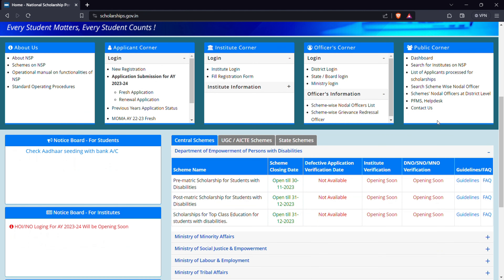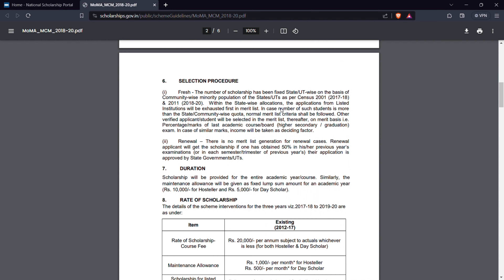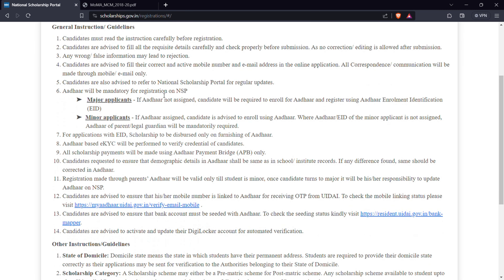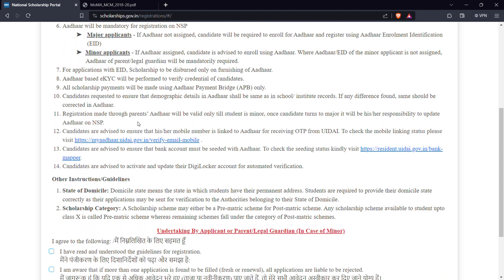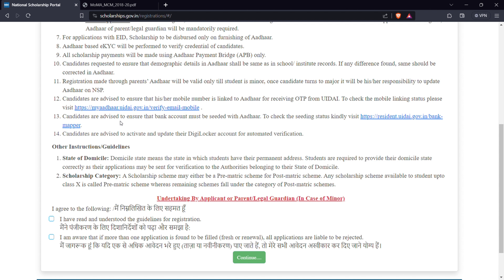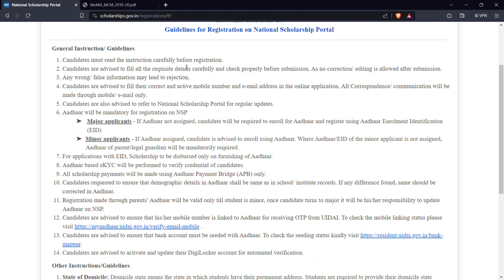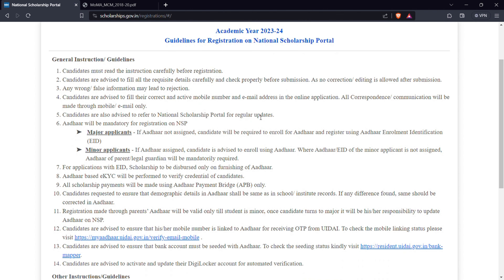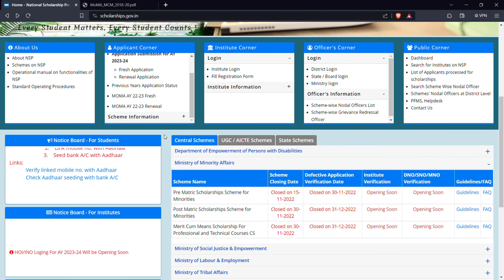NSP Scholarship 23-24 Registration | Last year NSP status | New Updations | NSP News | Must Watch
FREE Placement Aptitude training course will start soon!